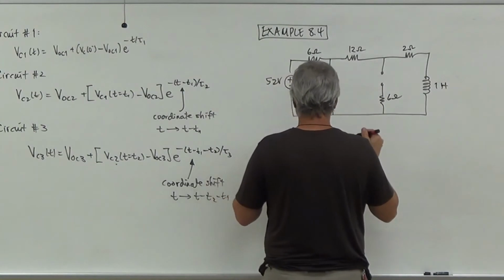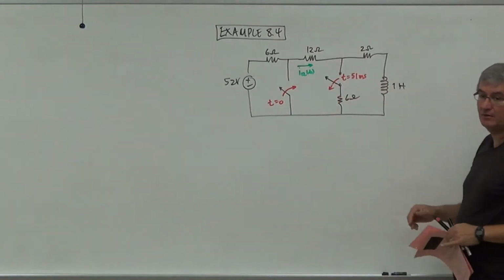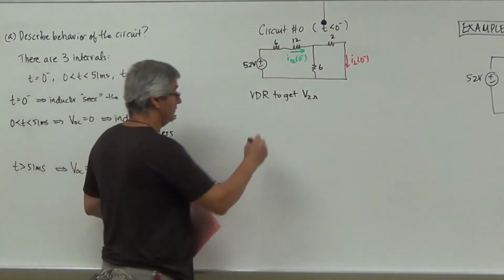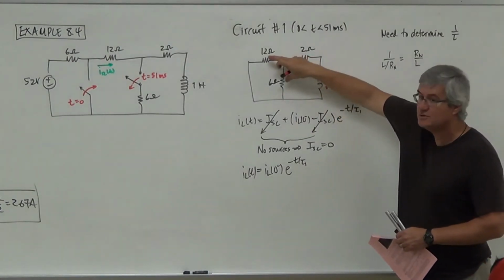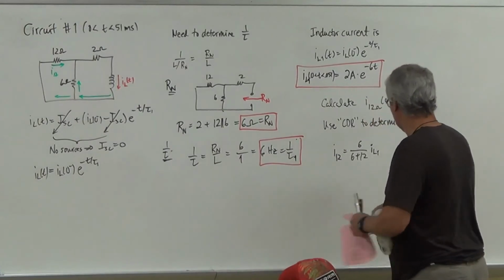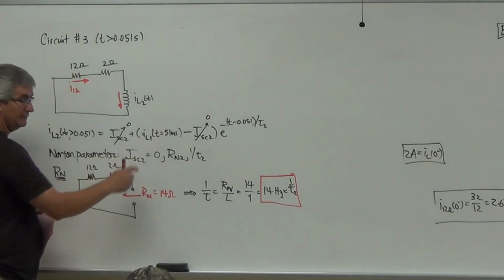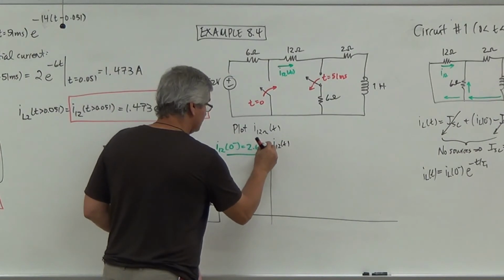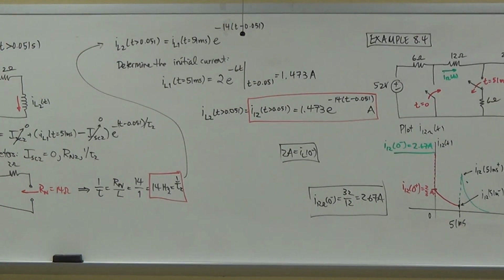Engr15 lecture 7.9 Example 7.4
Lecture on analyzing and solving a two-switch RL circuit in Example 7.4.